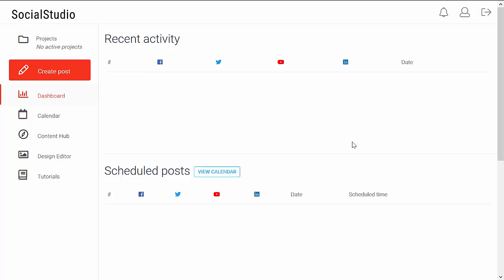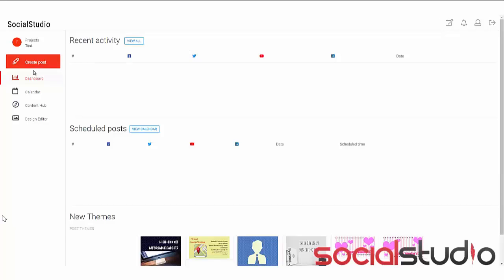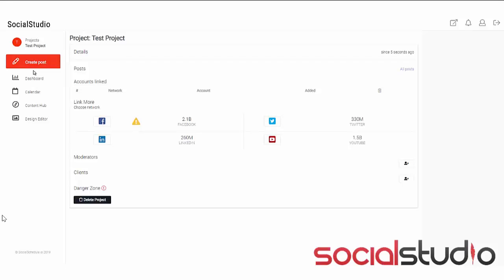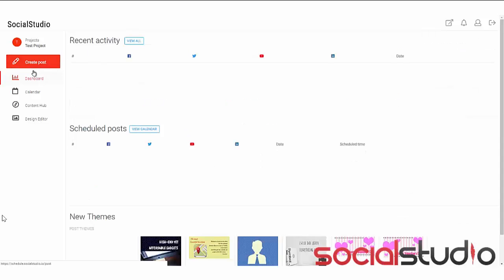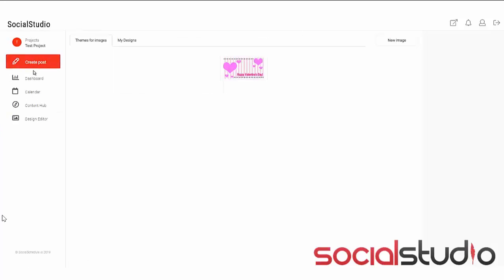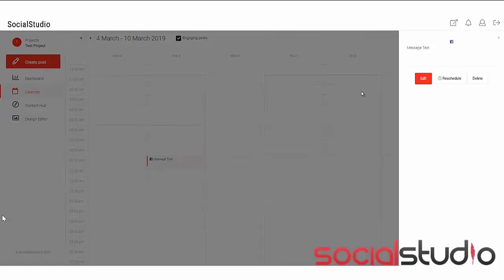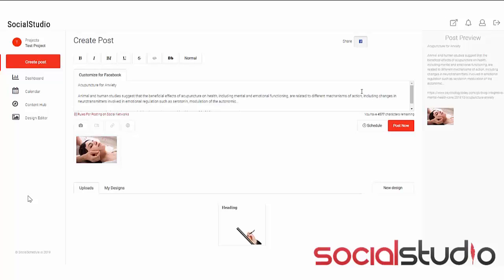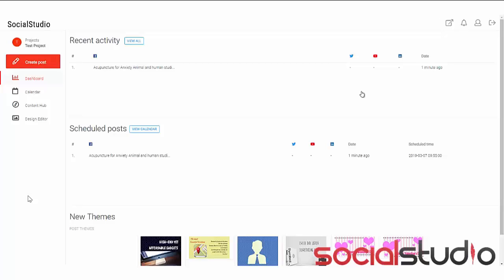Social Studio Overview